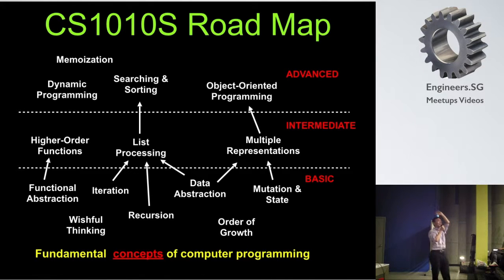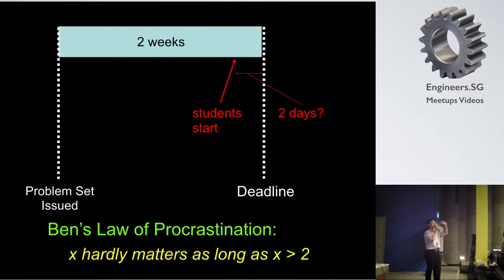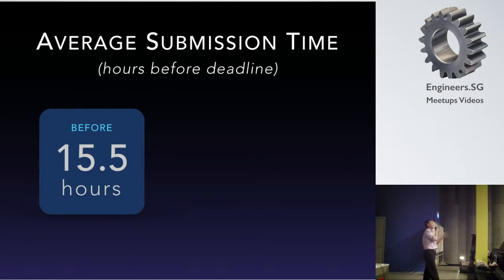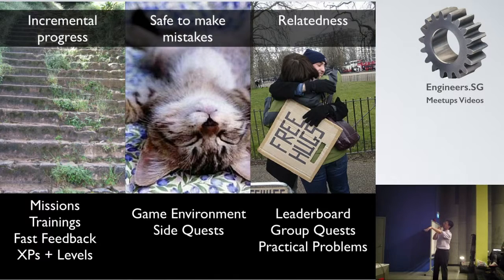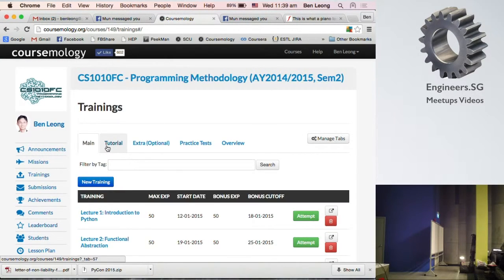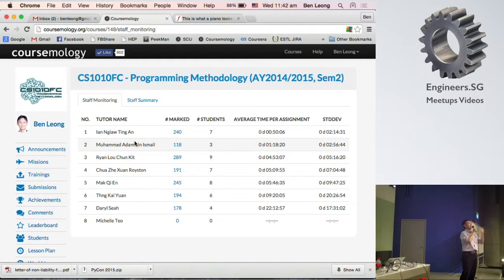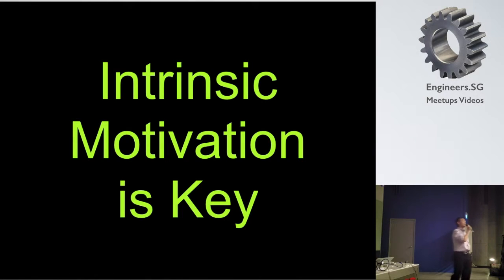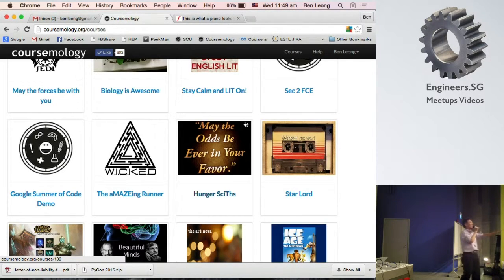Teaching Programming Methodology with Python and Gamification at NUS - Edu Summit 2015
Speaker: Prof. Ben Leong Associate Professor, NUS School of Computing, Experimental Systems & Technology Laboratory, MOE